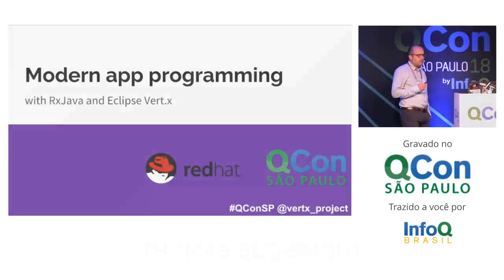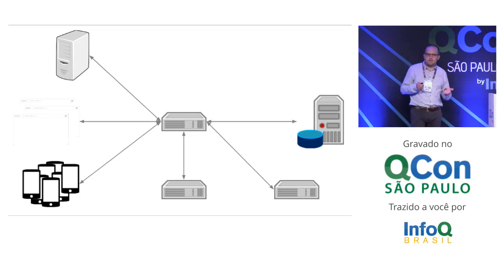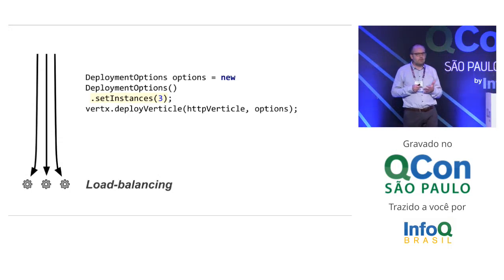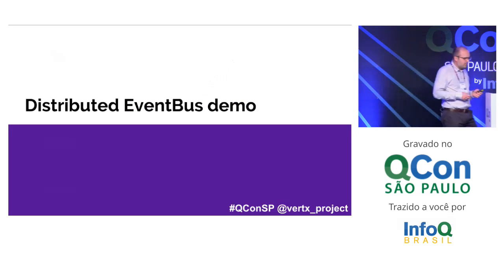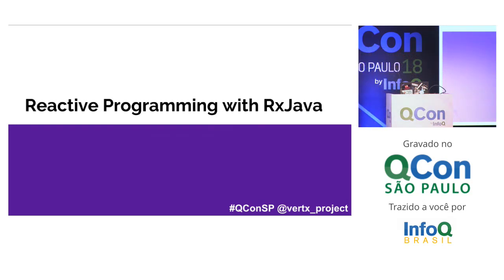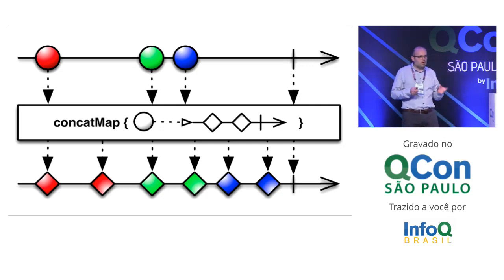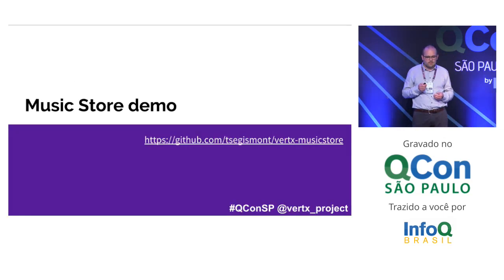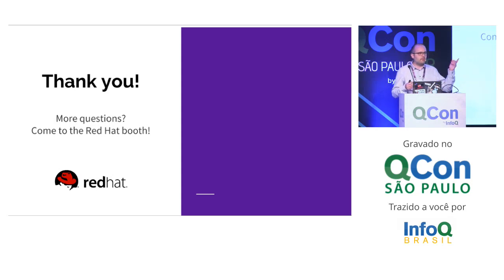Modern app programming with RxJava and Eclipse Vert.x - Thomas Segismont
With the advent of mobile web and IoT (Internet of Things), today's applications need to handle a lot of concurrent requests while staying responsive and easy to scale. But on the performance side, the party is over: the exponential increase promised by the Moore's law reached its limits. From now on, we need a programming paradigm switch to make the most of multicore architecture innovations.

In this presentation, we will make the case for reactive programming. Then we will guide you through the process of building a real-life web application, based on Vert.x 3 and RxJava2, communicating with databases, external services and modern datastores. You will learn how Vert.x integrates with RxJava, and why its simplicity makes it a perfect runtime for reactive applications.
Thomas Segismont is a Vert.x core team member, specially interested in clustering and monitoring. As a developer for nearly 15 years, he has worked on various projects (finance, tourism, banking, hosting). He joined Red Hat in 2012, initially contributing to the Hawkular time series database. He lives in Marseille, France with his wife and four kids.